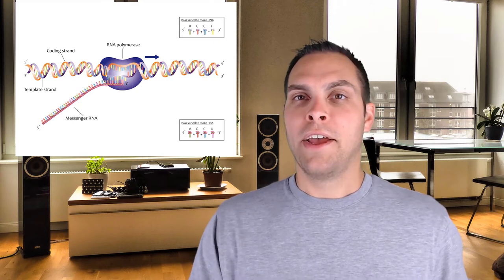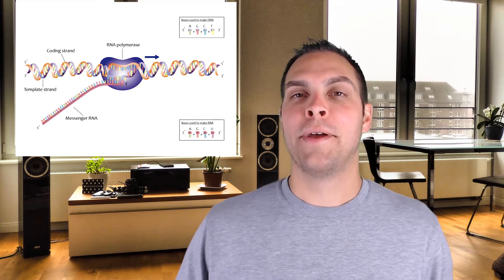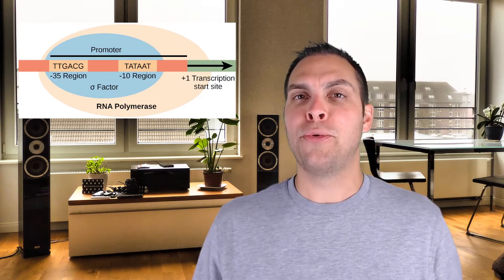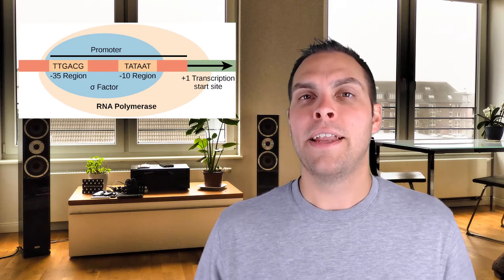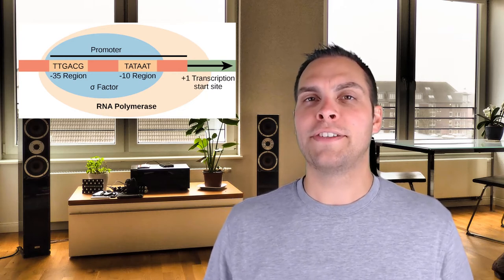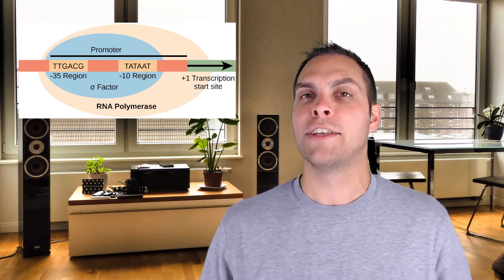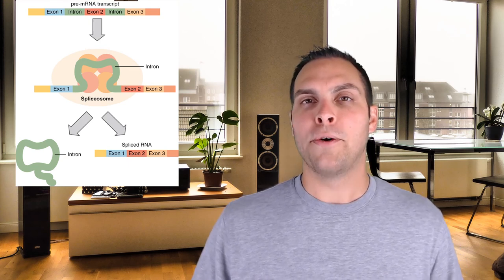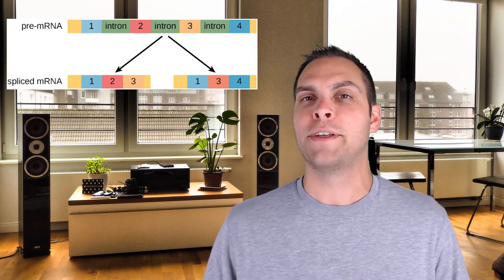Transcription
That Bio Doc talks all about the transcription: the conversion of DNA into mRNA - the first step in expressing genes are proteins. Learn how transcription occurs, how RNA polymerase finds genes and only transcribes those genes the cell requires to be expressed, and learn the differences between transcription in prokaryotes and eukaryotes.